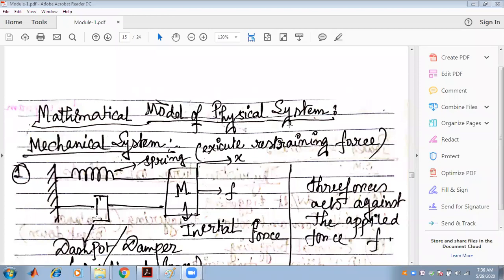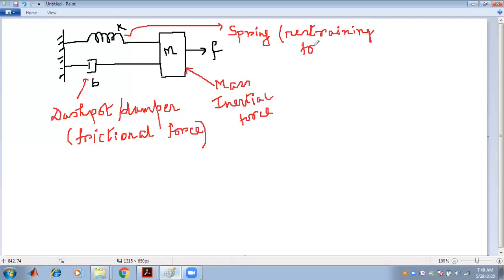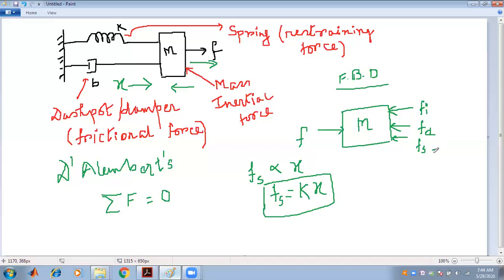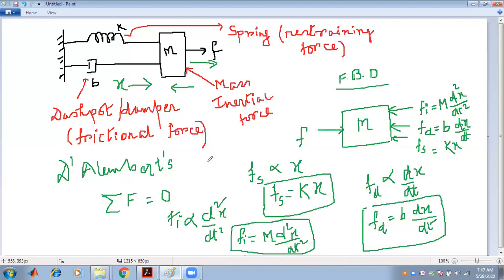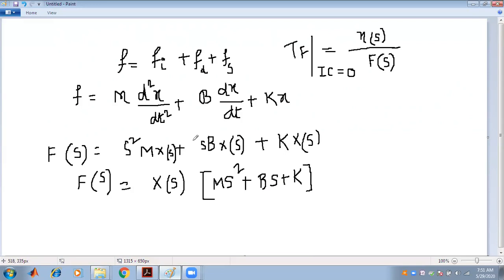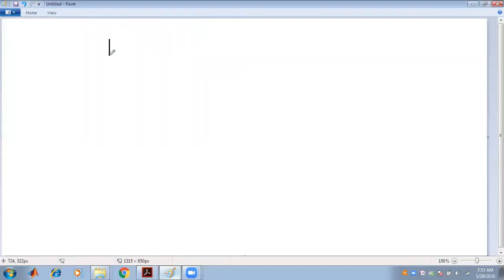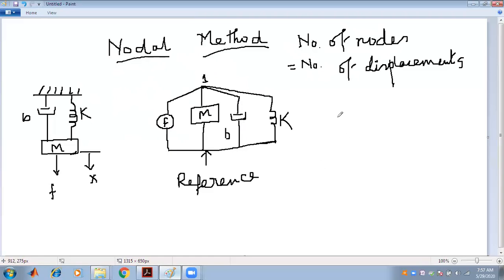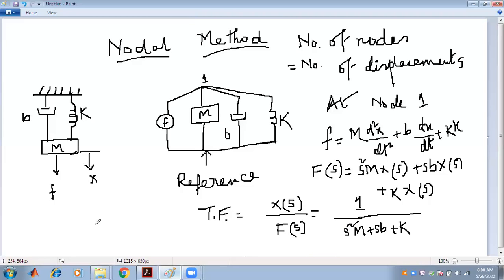Spring Mass Dashpot system , Nodal method of finding transfer function by Prathita Roy